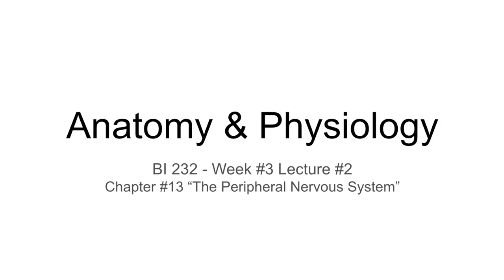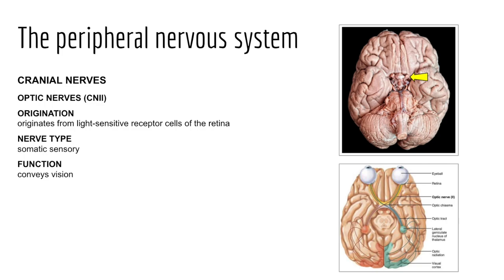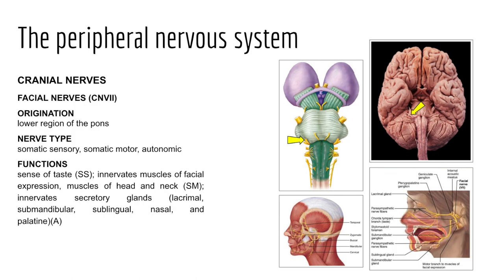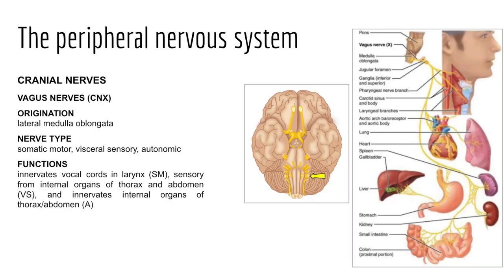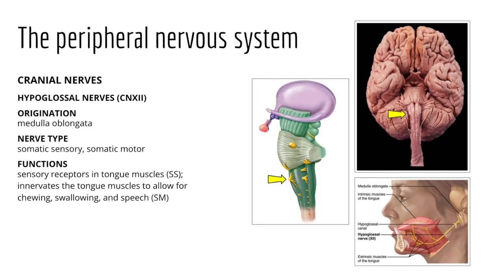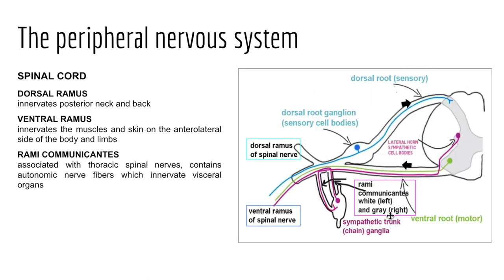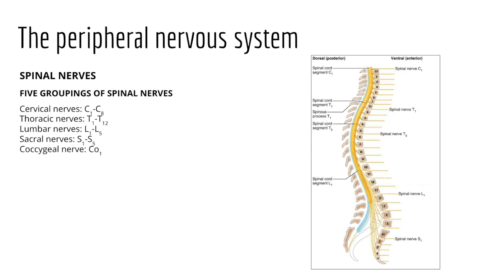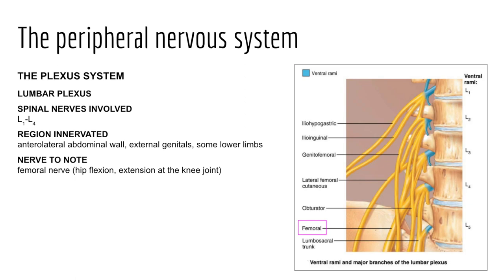A&PII Chapter #13 (Part #2)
Anatomy & Physiology (BI 232)
"The Peripheral Nervous System"